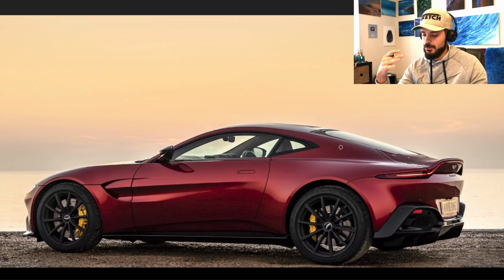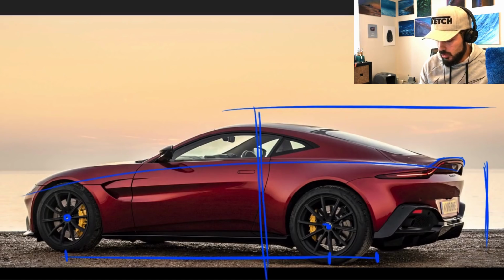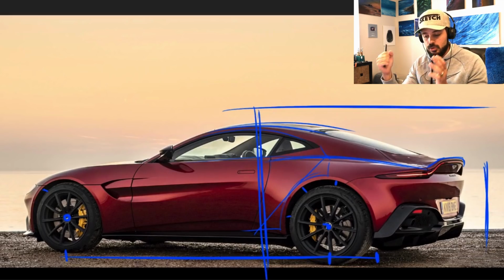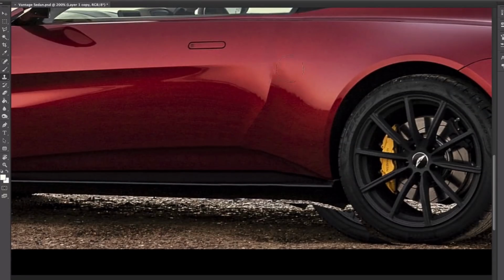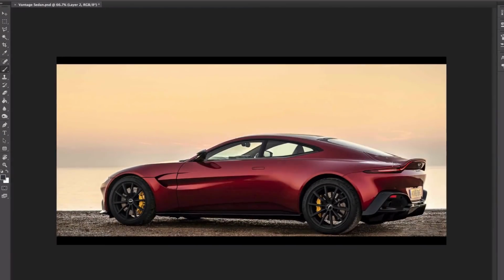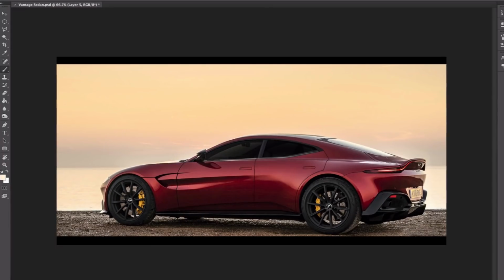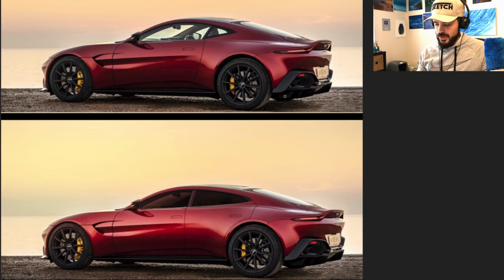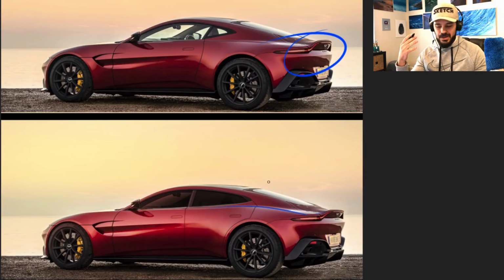I Redesign the 2019 Aston Martin Vantage Into a Sedan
The Aston Martin Rapide is a stretched out DB7 with two added doors. So what would happen if we did the same thing to the new Aston Martin Vantage? What would a new Aston Martin Rapide look like?